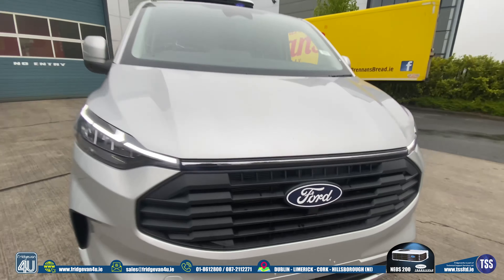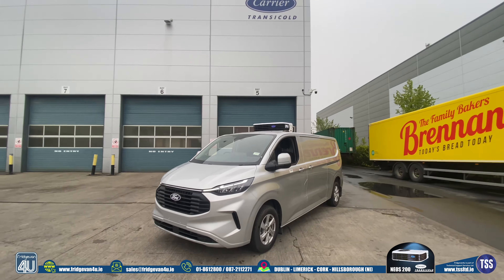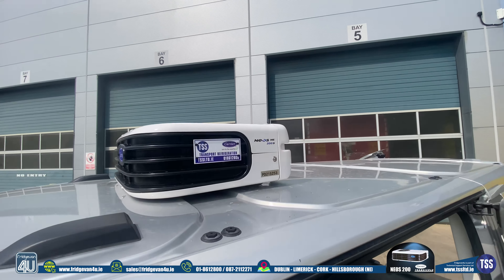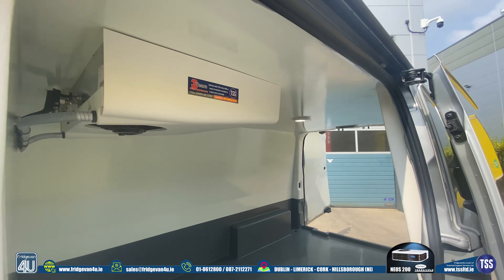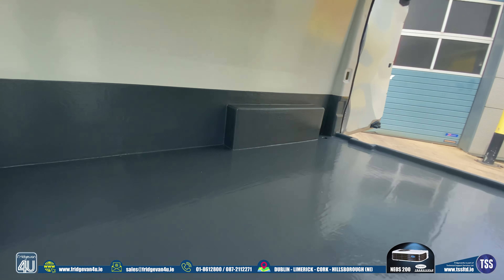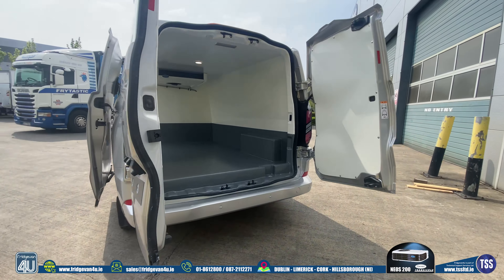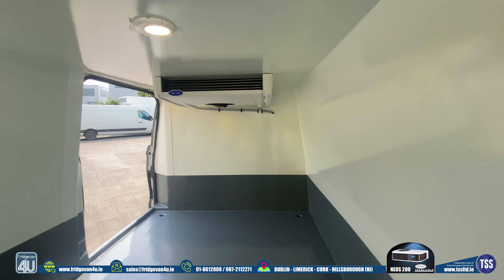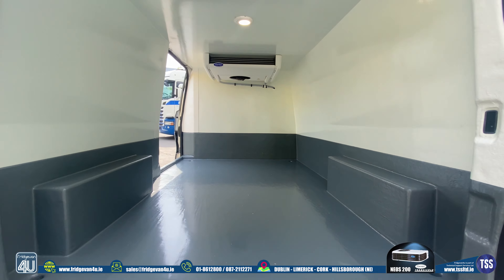Ford Custom 2024 - Carrier Neos 200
🔹 Ford Transit Custom (2024)
🔹 Carrier Neos 200
🔹 Lightweight Kit Lining
🔹 LED Lighting In Rear
🔹 Lips and drains fitted to floor
🔹 This unit can reach -10 on this vehicle
🔹 3 Year optional parts warranty